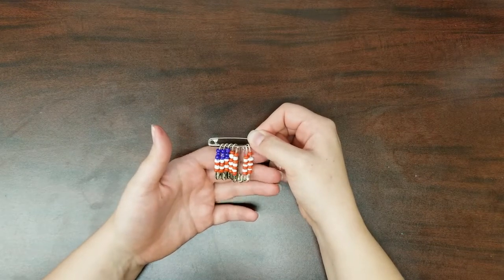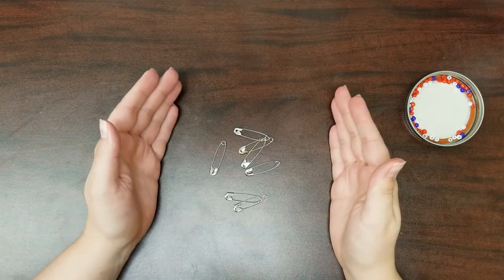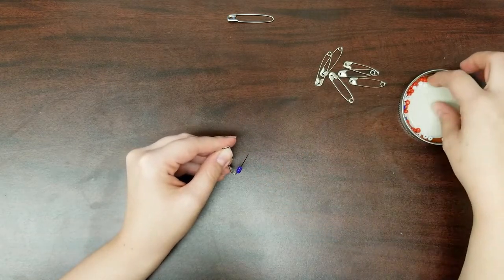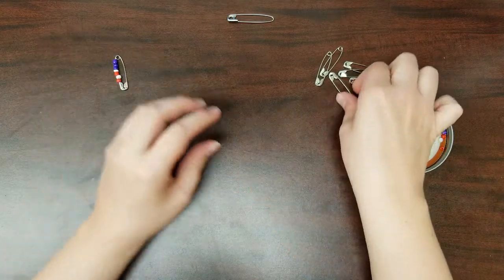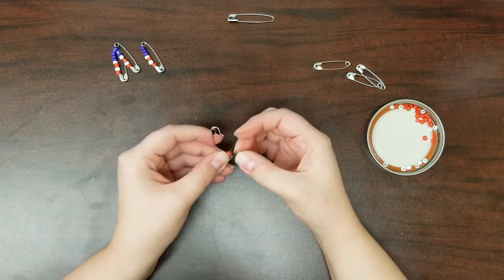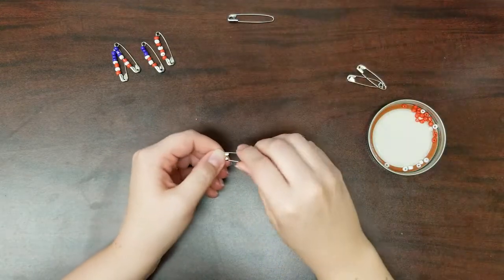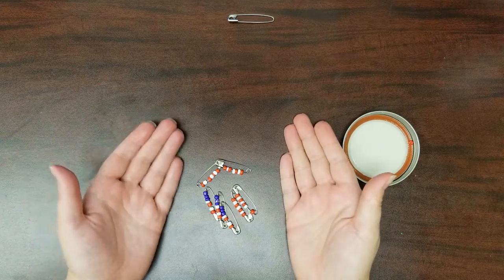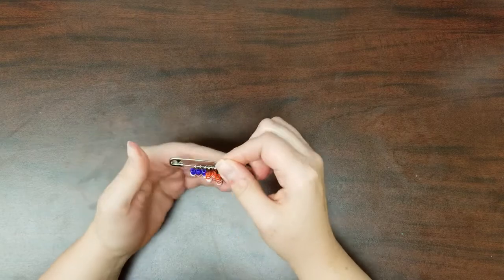Weekly Craft: American Flag Pin!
Craft along with Jennifer and make your patriotic flag pin, just in time for the 4th of July!  Share a picture of you wearing your flag with us on Facebook when you're done!

If you don't want to pay for shipping, don't worry:  you can use your own supplies to make this pin too!  You'll need:
• 1 long coil-less safety pin
• 7 short safety pins
• 22 red pony beads
• 18 white pony beads
• 9 blue pony beads

Sign up for our Summer Reading program at dorispadgettlibrary.readsquared.com or download the READsquared app on your iPhone or Android device!